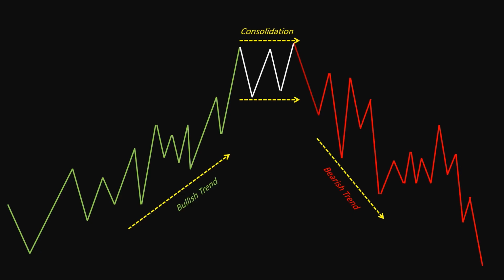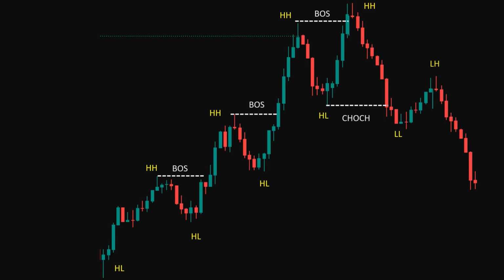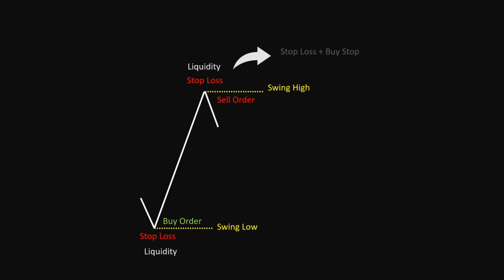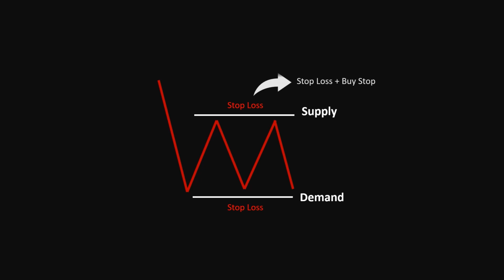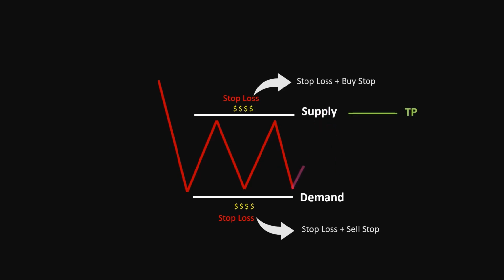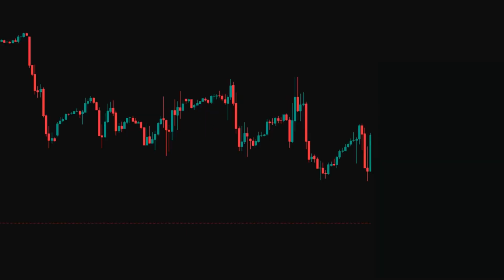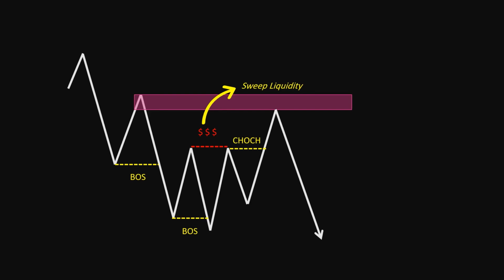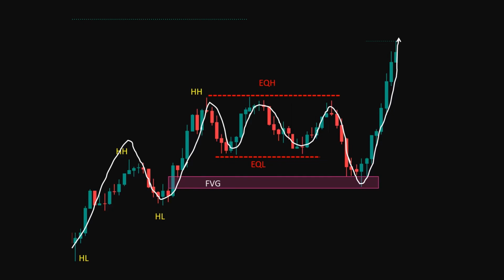📉 Structure + Liquidity: My Go-To Entry Model for High-Probability Trades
Mastering price action starts with understanding two foundational concepts: market structure and liquidity. In this in-depth lesson, I’ll break down how these two powerful elements work together to create one of my most effective and repeatable entry models.

🔍 What You’ll Learn in This Video:

* How to identify uptrends, downtrends, and consolidation zones
* The role of Break of Structure (BOS) in confirming trends
* How to spot liquidity pools and use them to your advantage
* The difference between true structural shifts and liquidity grabs
* Combining structure, liquidity, and supply/demand for precision entries
* Real chart breakdown with a 4.69R trade example

🎯 Whether you’re a beginner or an experienced trader, this framework will help you:

* Enter trades with higher confidence
* Avoid common traps like false breakouts
* Understand why price moves—not just where